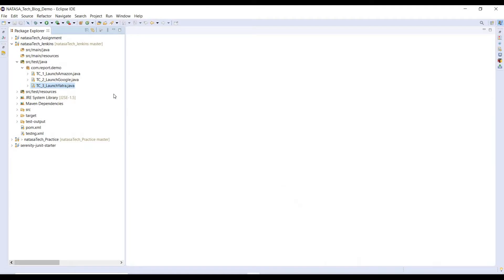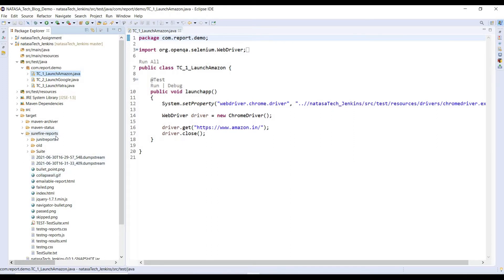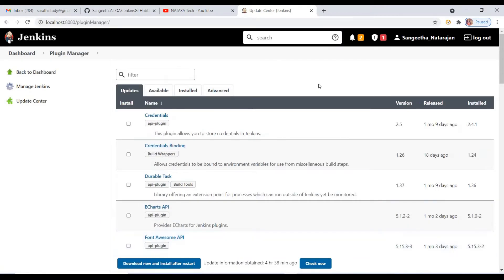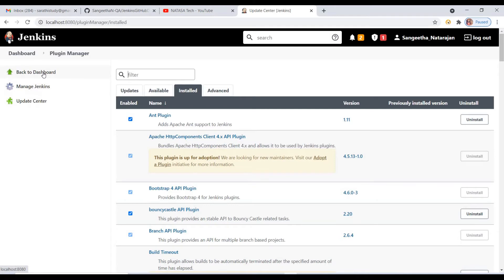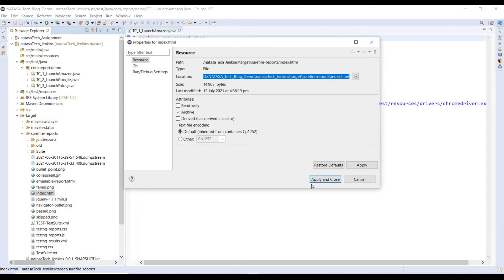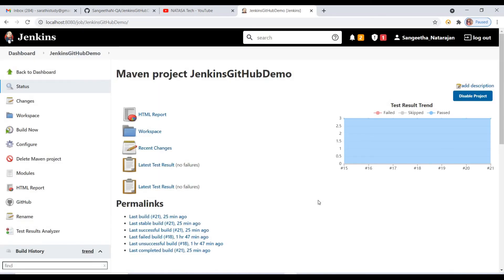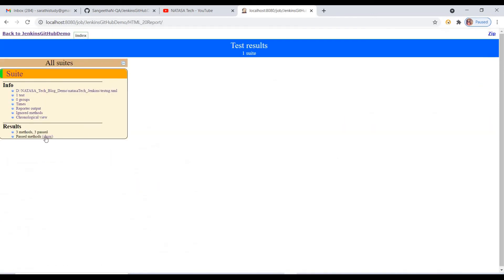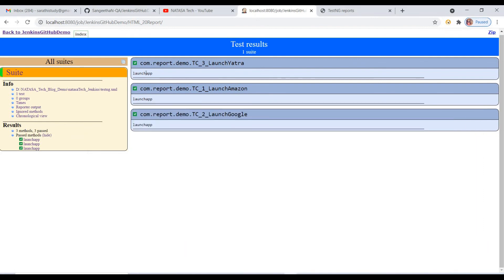Jenkins - 6 | How to Publish the HTML Report in Jenkins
Steps to Generate the HTML Report in Jenkins
1.Generate the Surefire report in eclipse

2.Install HTML Publisher Plugin in Jenkins
I. Click on Manage Jenkins in the Jenkins Dashboard
II. Click on Manage Plugins
IV. You will see now that plugin has started downloading & installing

Mention path of Index.html
1.Click on Publish HTML reports in the dropdown of Post-Build Actions.
2.Mention path of surefire report(taken from eclipse) in html directory
4. Click on Save and Build it in Dashboard.